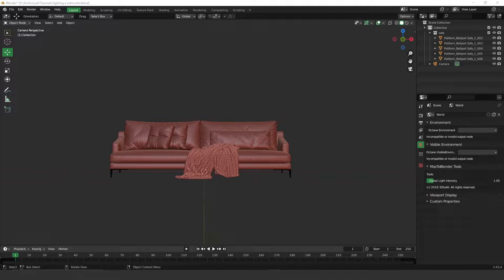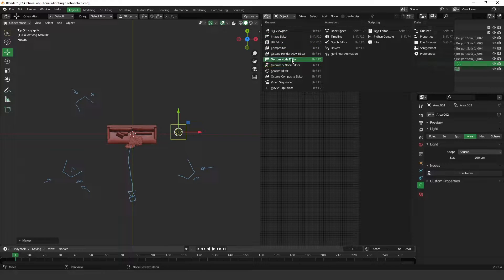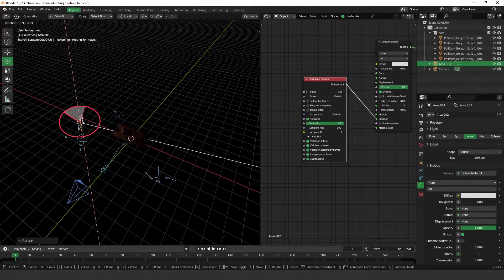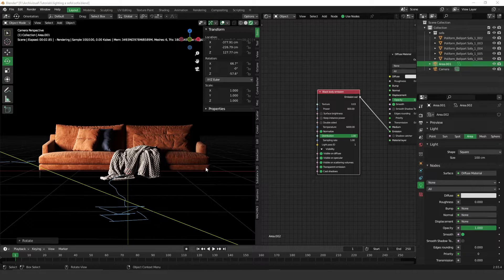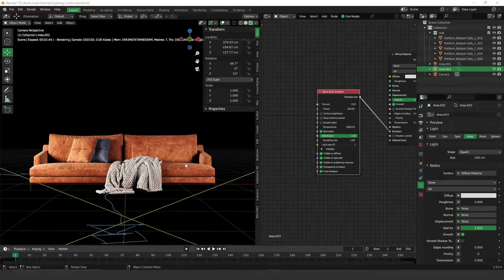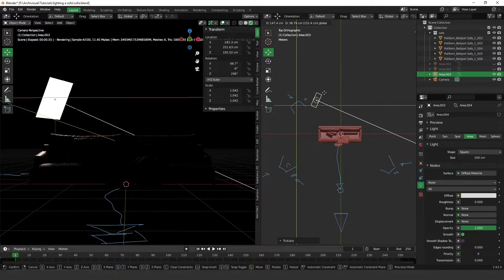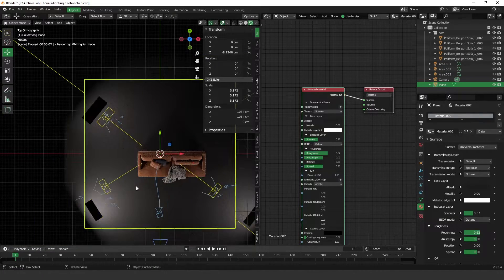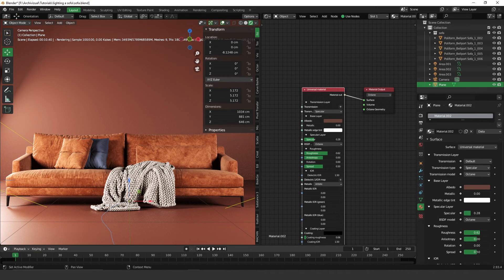Lighting a Sofa Using the Three Point Lighting Technique in Blender Octane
In this video, I show you how to light a sofa using the three point light technique in Blender Octane.